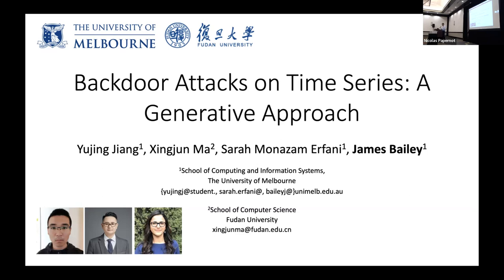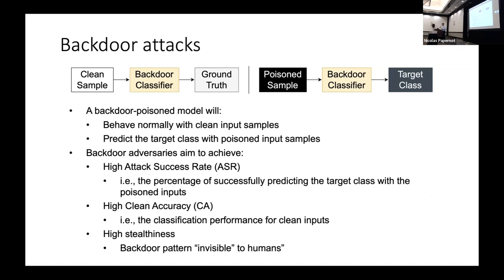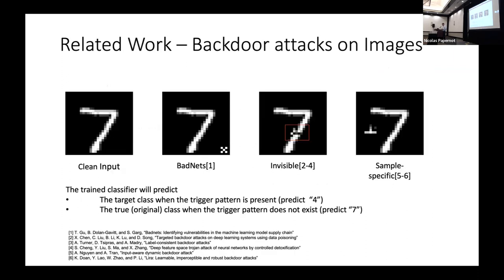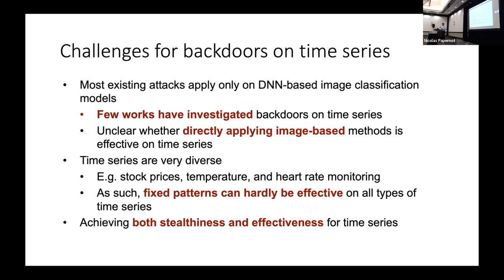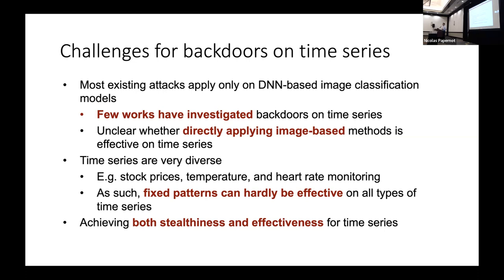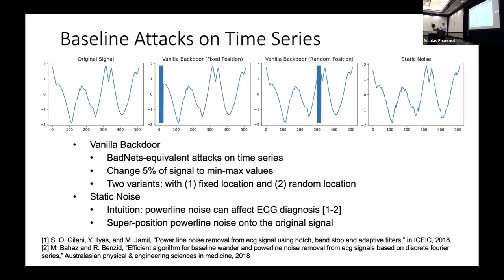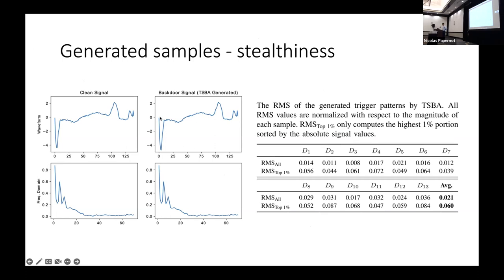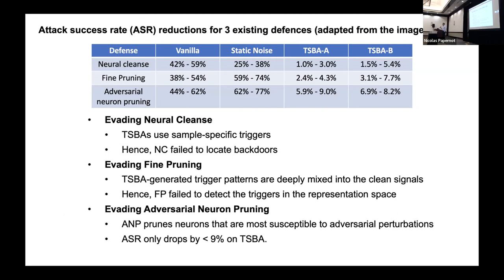SaTML 2023 - James Bailey - Backdoor Attacks on Time Series: A Generative Approach